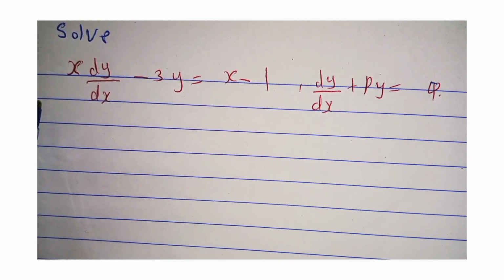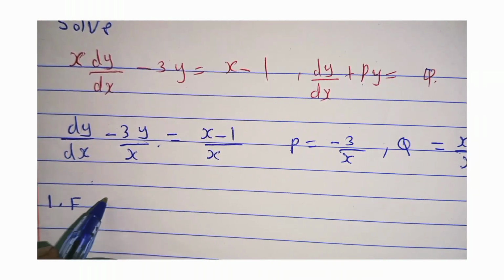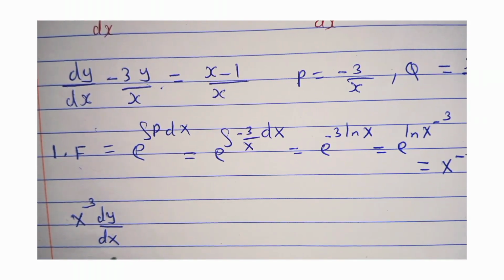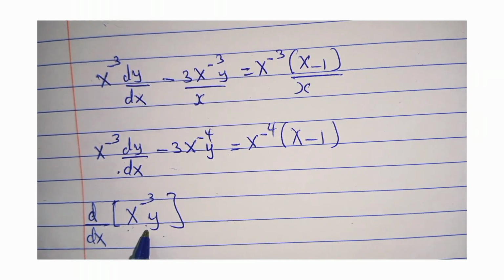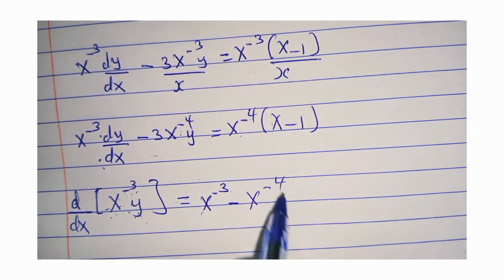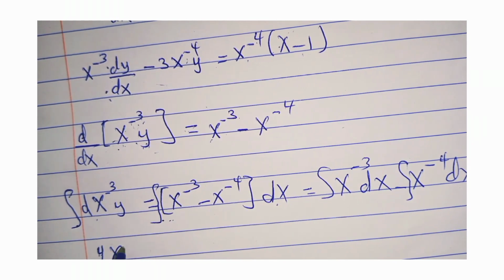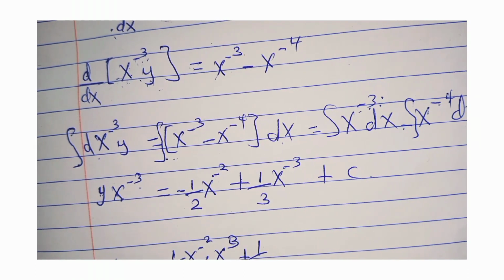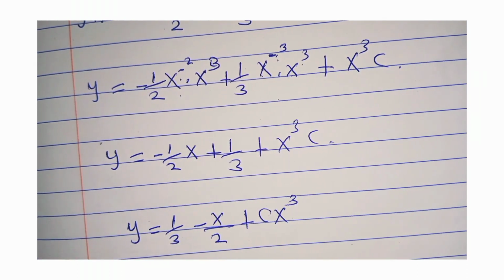How to solve a linear O. D. E of first order in a simple method steps